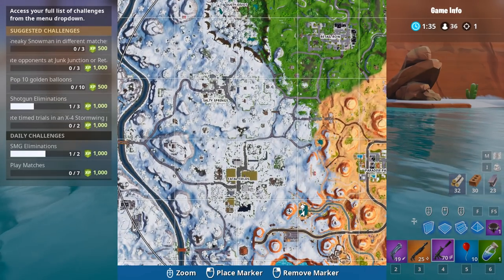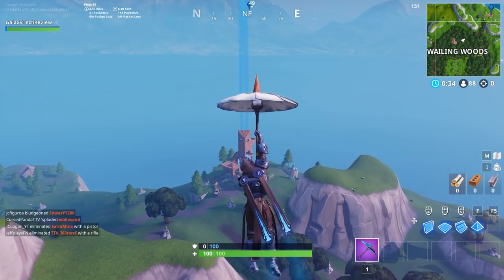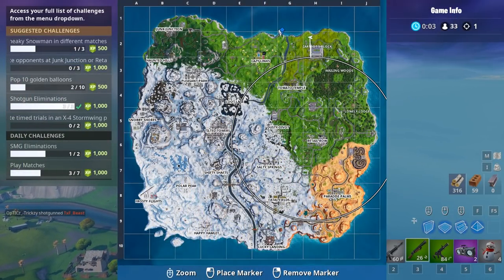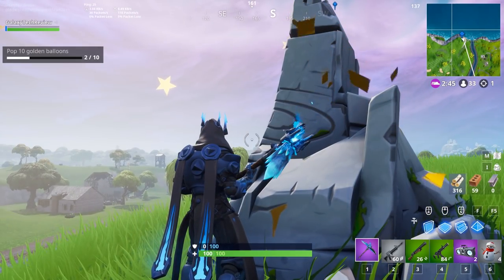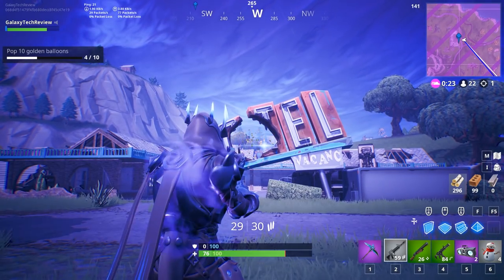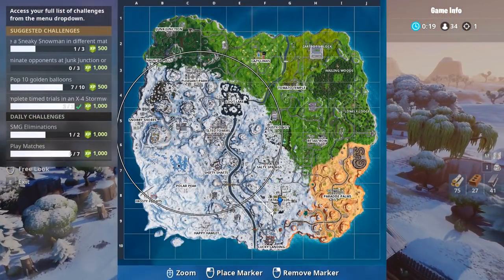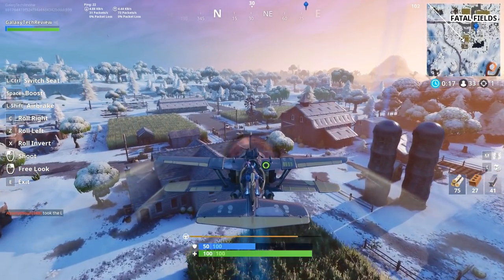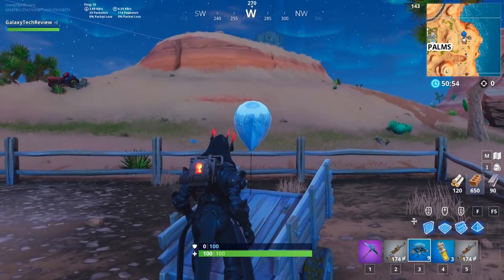Fortnite - Pop 10 Golden Balloons - Locations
Appreciated

Luke